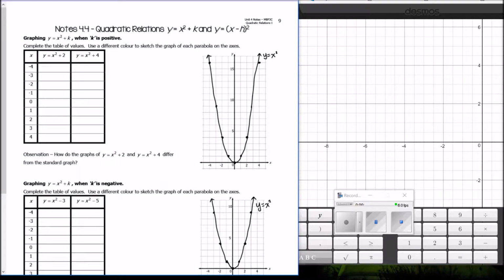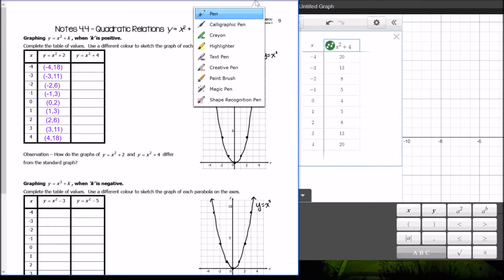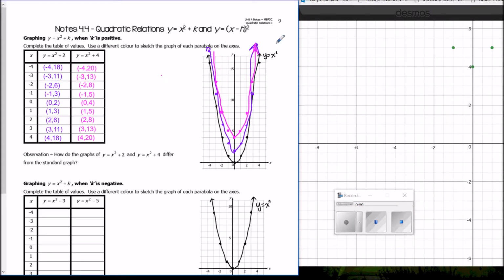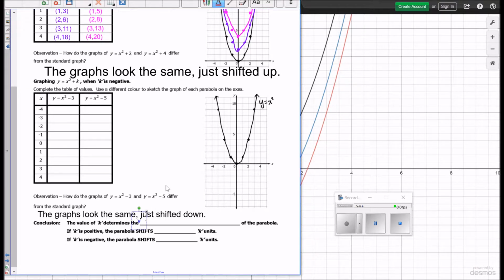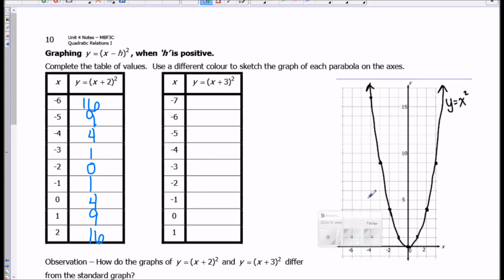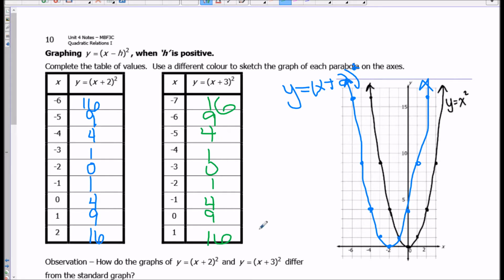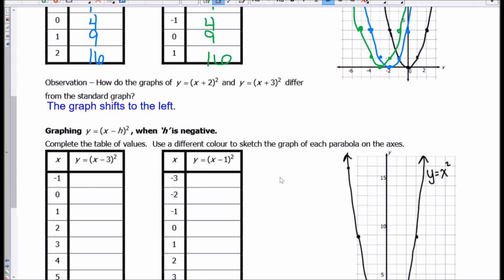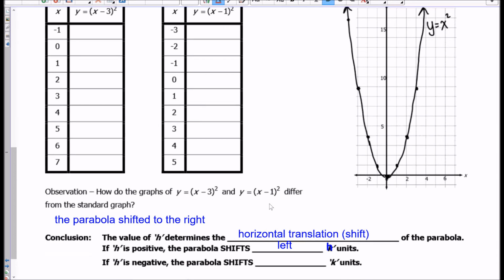Video #4.4 - Quadratics of the Form y = x^2 + k and y = (x - h)^2